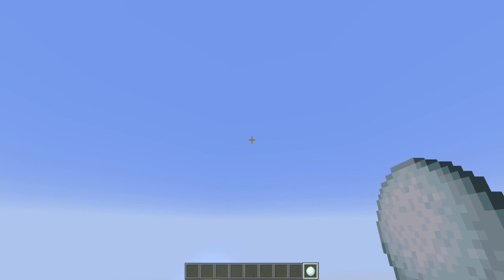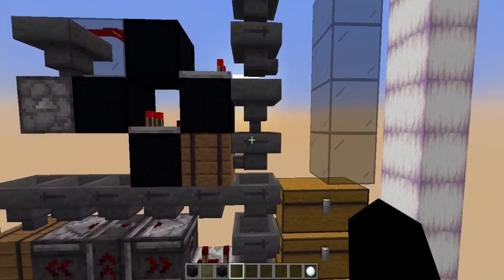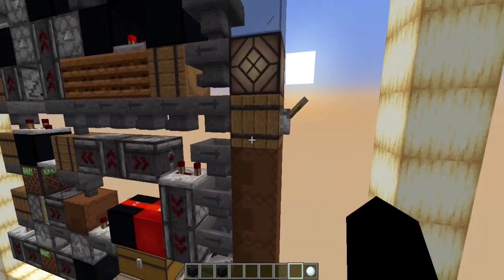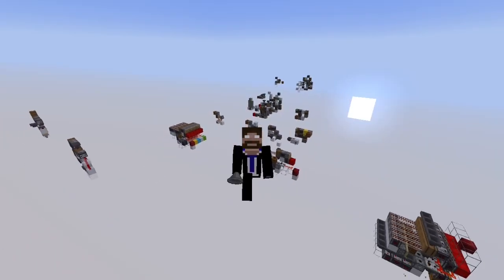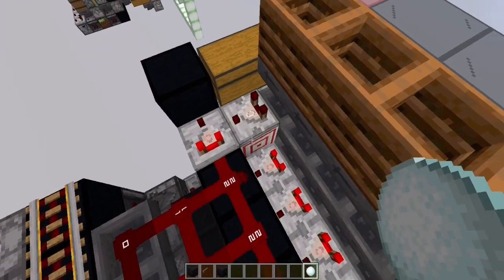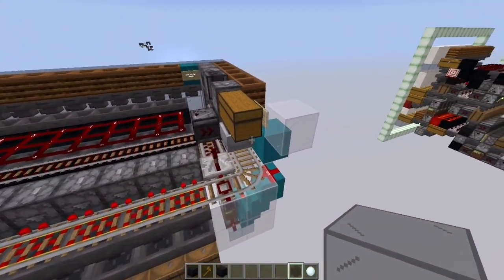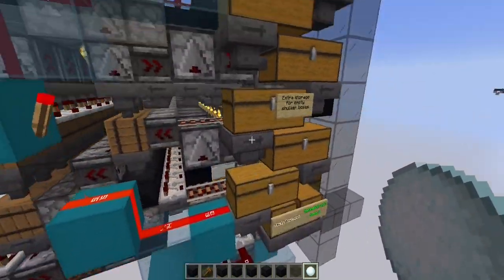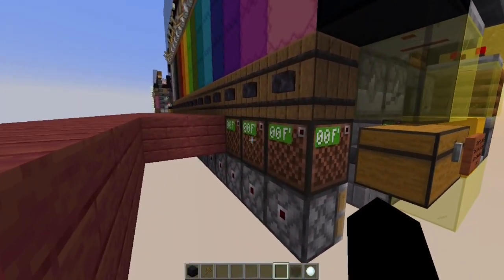Compressed Storage: How it Works | Part 2/2 | Minecraft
A walk-through for most of the process I went through while designing this storage system. Learn about all its features, variations and limitations so you can make an informed choice when building it in survival or simply add some notes to your redstone trick books!
00:00 Modified Item Sorter
00:40 Modified Shulker Box Loader
01:49 A Compatible Layout
02:27 Component Integration
03:29 Empty Shulker Boxes Input System
04:32 Functional User Interface
06:02 Slices Side by Side!
07:17 A Design Limitation
09:12 Shulker Box Distribution Using a Hopper line
09:34 Filtering Non-Stackable Items
09:57 Flexible User Interfaces
10:45 Master Input System & Alternative Box Distribution
14:36 Tricky Shulker Box Overflow Detection System
15:57 Requesting Partially Full Shulker Boxes
18:20 Sorting Empty & Full Shulker Boxes
19:52 What About That Design Flaw?
22:12 Wrapping up
Kevin McLeod - Perspectives
Kevin McLeod - Industrious Ferret
Kevin McLeod - Wholesome
Kevin McLeod - Hard Boiled